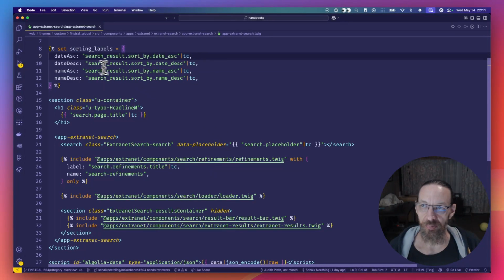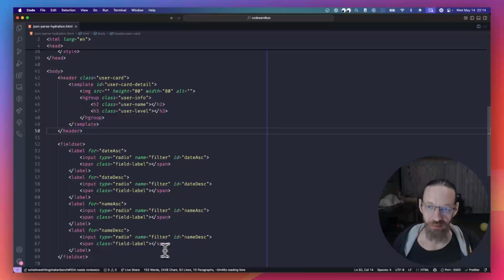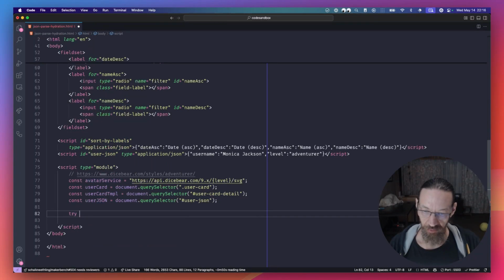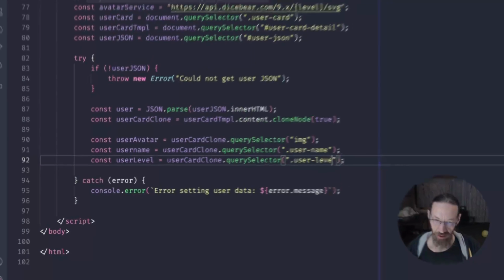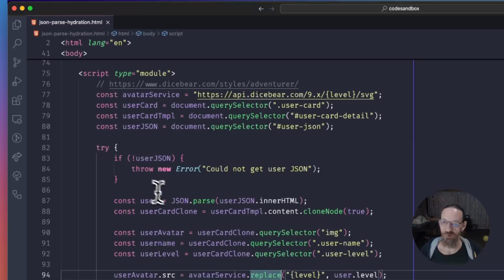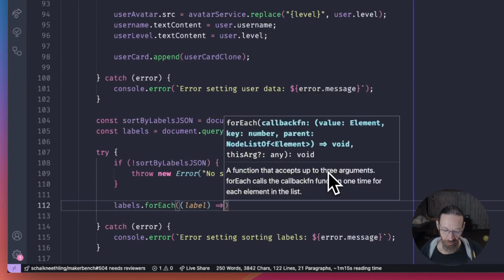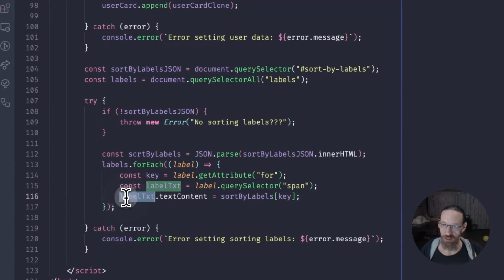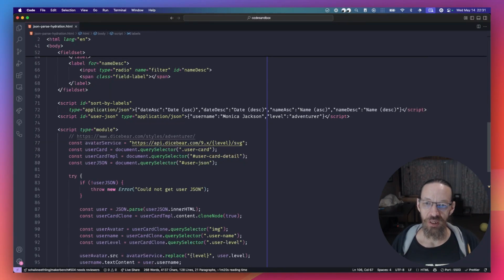Client Side JS Can Haz Server Data - Frontend Engineering Explained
Have you ever needed to make some data, like localized strings, available to your client-side JavaScript? Perhaps you tried using custom `data-` attributes,  but quickly ran into limitations or just a DOM with way too many attributes. Let me introduce you to `application/json`, script, and JSON.parse. You can thank me later 😁

Sidenote: In the video, I meant to test whether `forEach` works with a NodeList in Chrome, ran into a different error, and then squirreled. In case you were wondering. Yes, Chrome (and possibly other browsers, I did not test... yet) does indeed happily loop over the NodeList with `forEach`. To be safe, though, go ahead and Array.from that list.

Improving Redux state transfer performance with JSON.parse(), a quick case study - Henrik Jorete